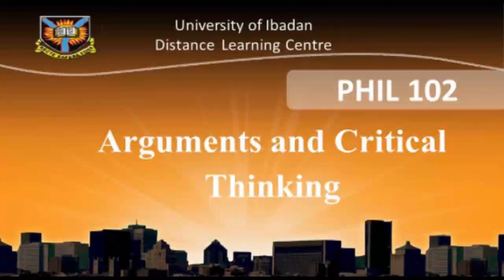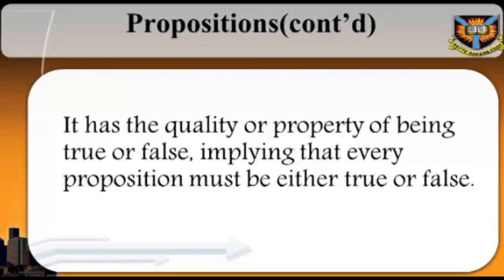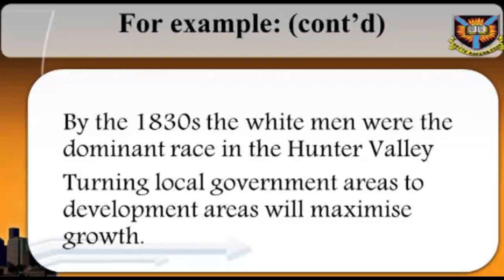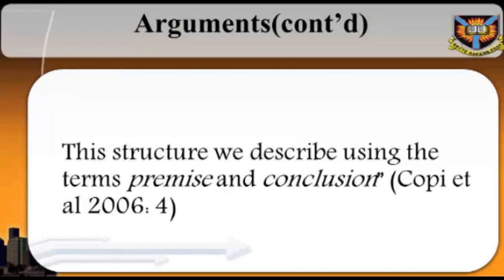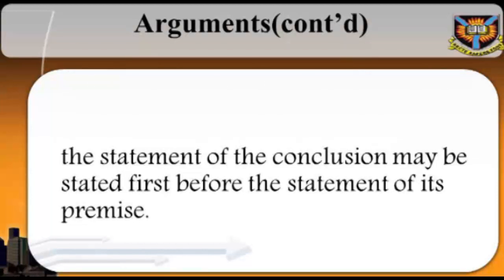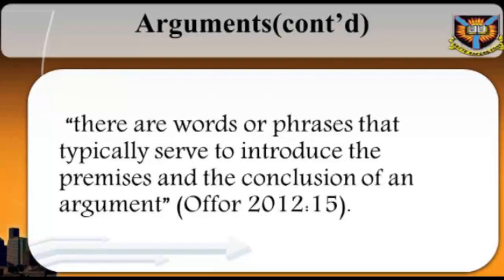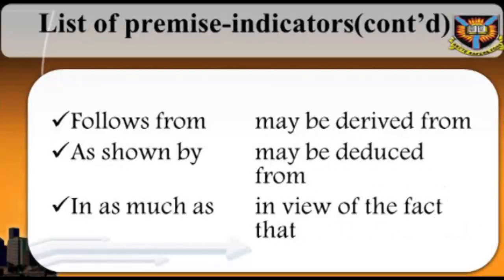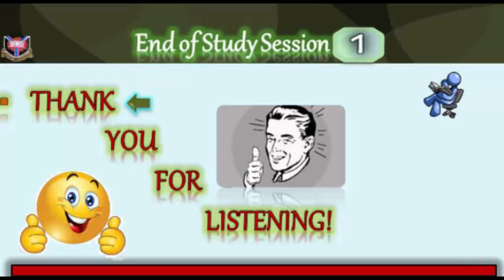PHI 102 Session 1